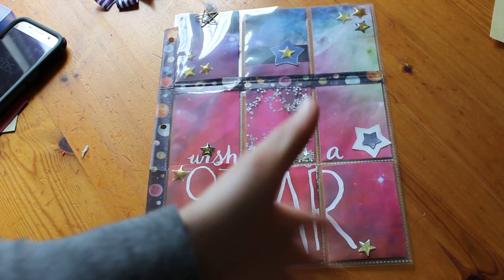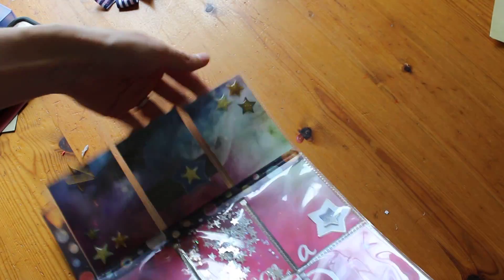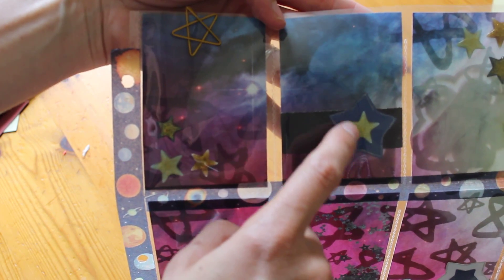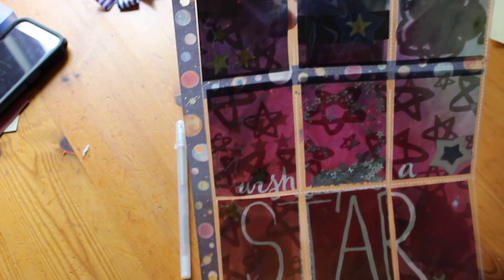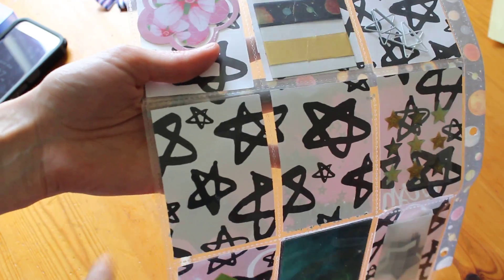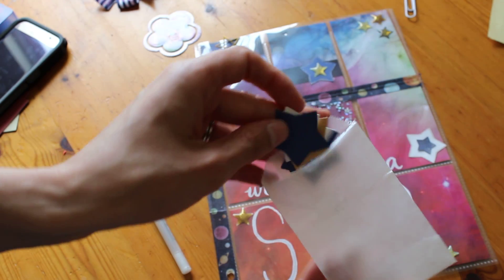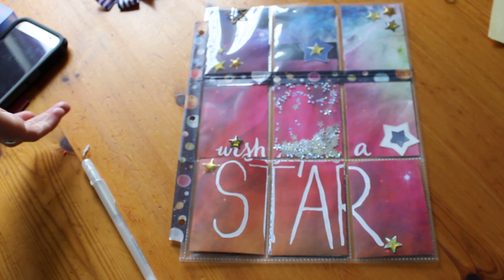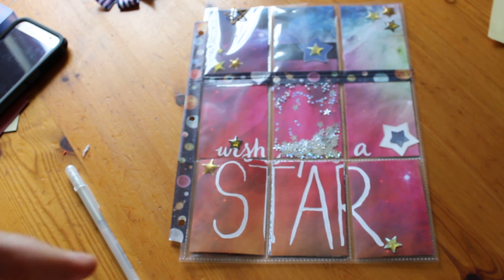Galaxy Pocket Letter May 2016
Here is another pocket letter I made! I hope you enjoy.